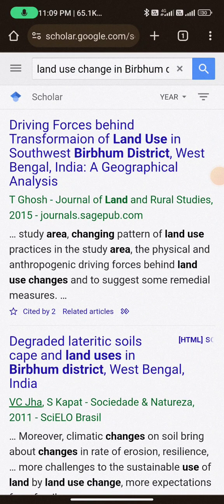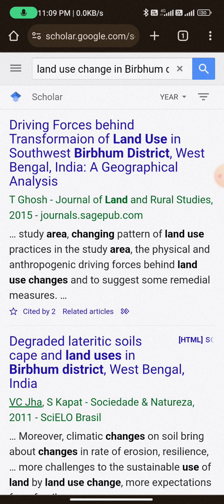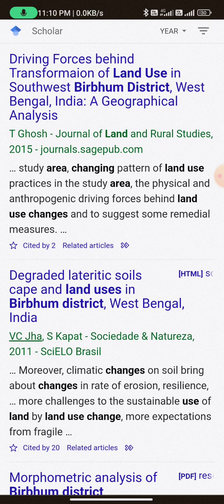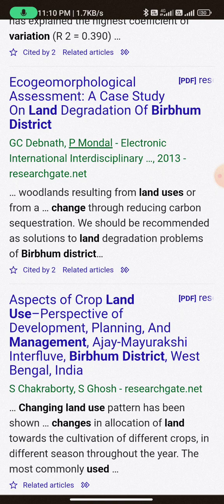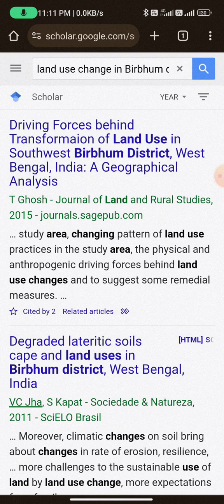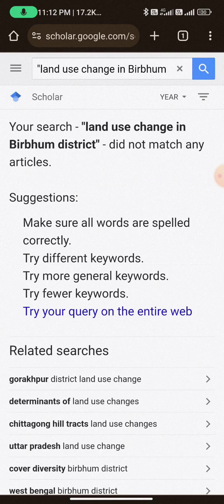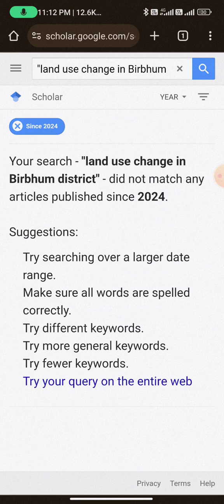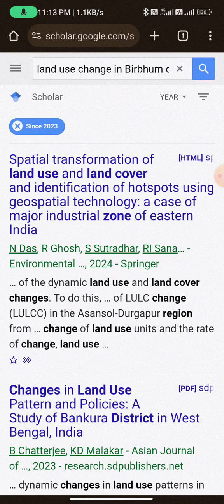using Google scholar for Research Proposal - the way is here